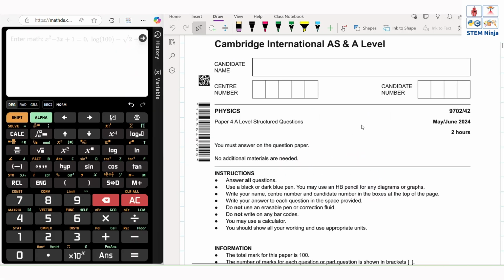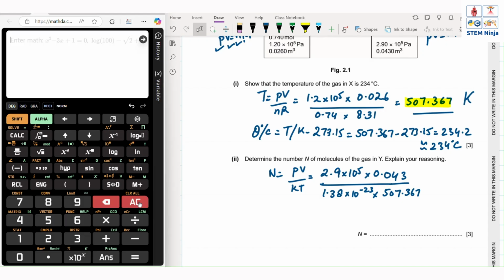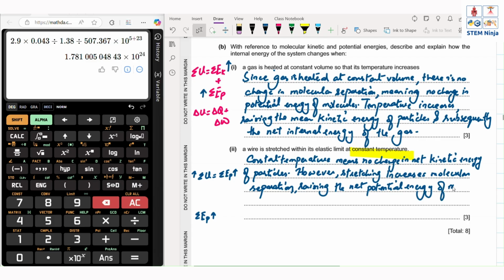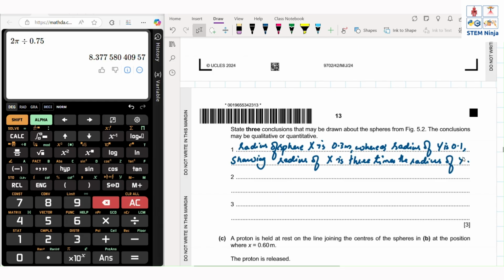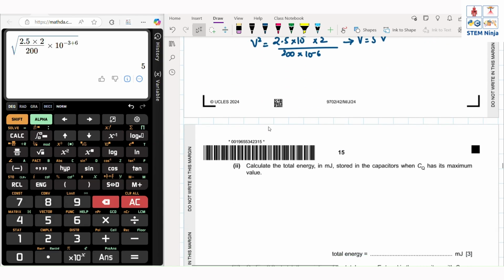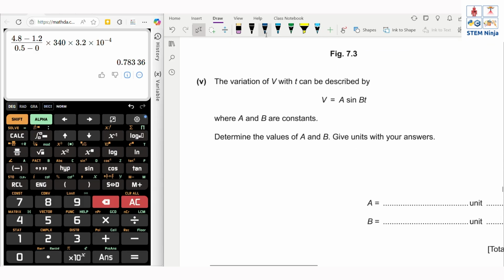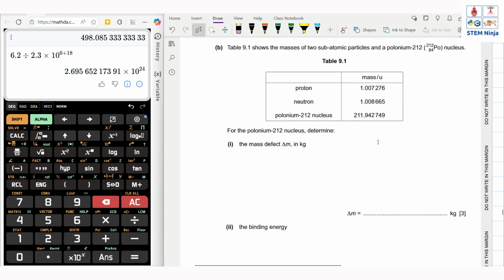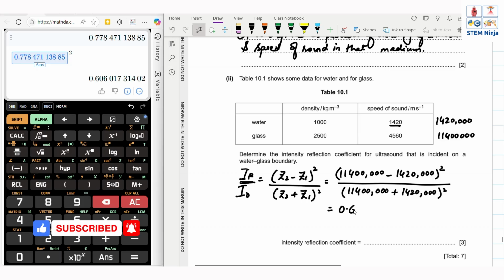9702/42/M/J/24 - CIE A Levels Physics - Exam Walkthrough May/June 2024 Paper 42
Master the 9702 Physics Paper 4 exam with our comprehensive walkthrough of Paper 42 May/June 2024! In this video, we dissect each question, providing step-by-step solutions and insightful explanations. We cover common pitfalls and highlight key areas to focus on for exam success.
Timestamps will be added soon.

Level up your A Levels Physics prep! Our A2 Grade Booster Pack is designed to help you conquer the most challenging aspects of the syllabus. Inside, you'll find:
-Frequently Examined Questions (with syllabus links)
-Important Derivations (explained in detail)
-Important Graphs (including those tricky field and potential graphs)
-Important Formulae (and more!)

00:00:00 Introduction
00:00:20 A2 Grade Booster Pack - What you get and how it can help boost your grade.
00:02:22 Question 1 - Circular Motion
00:08:45 Question 2 - Ideal Gases
00:19:32 Question 3 - Thermodynamics
00:27:14 Question 4 - Oscillations
00:34:27 Question 5 - Electric Fields
00:47:28 Question 6 - Capacitance
00:54:39 Question 7 - Electromagnetic Induction
01:07:38 Question 8 - Astronomy and Cosmology
01:17:56 Question 9 - Nuclear Physics
01:27:06 Question 10 - Medical Physics